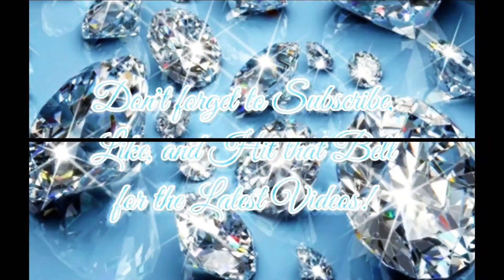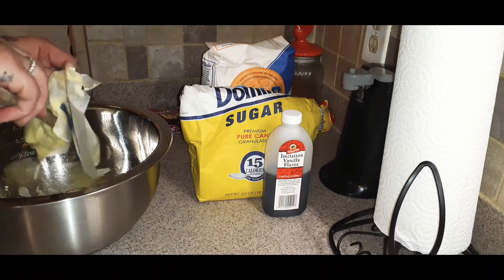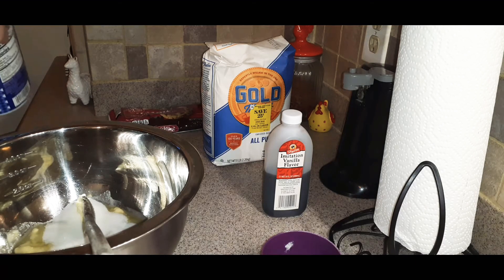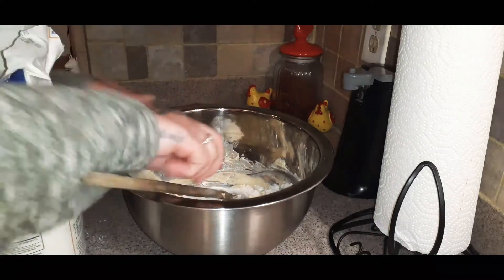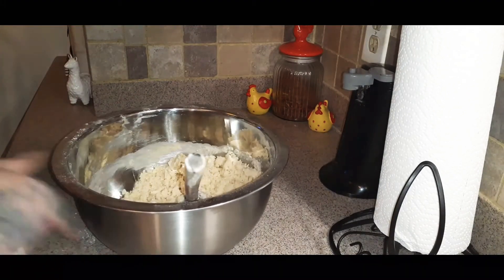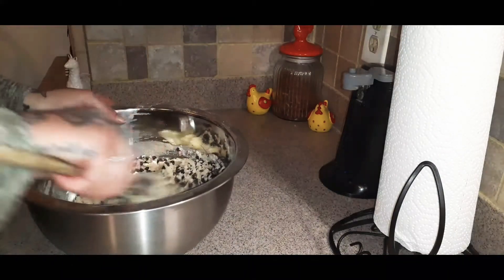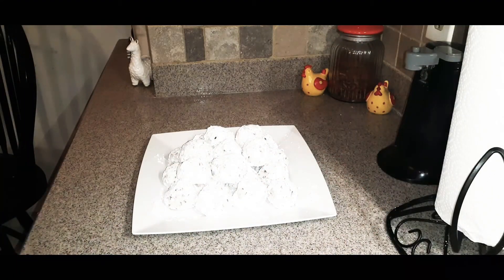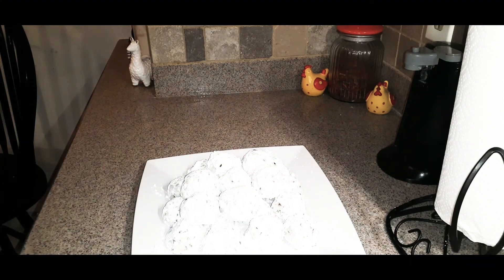Easy Snowball Cookies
Come cook with me and enjoy this Super Easy Delicious Holiday Snowball Cookie Recipe !!